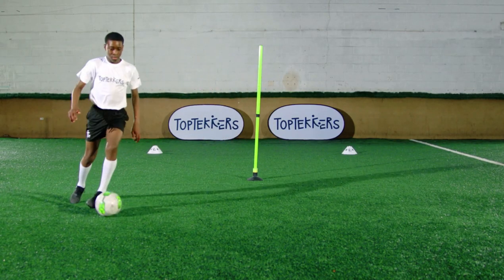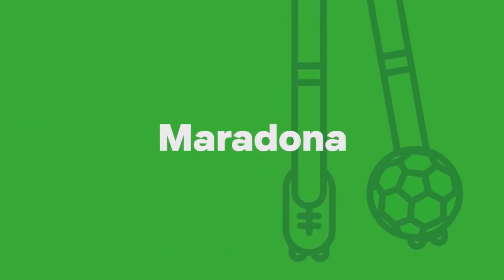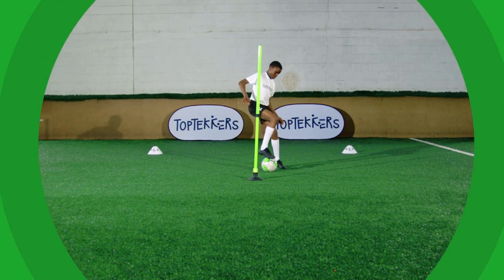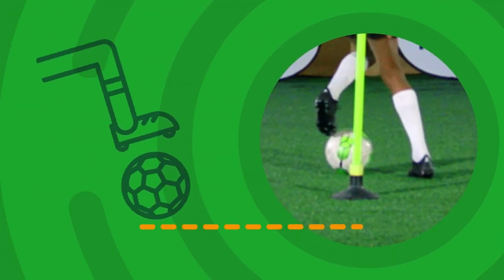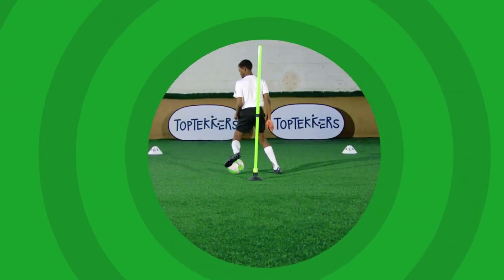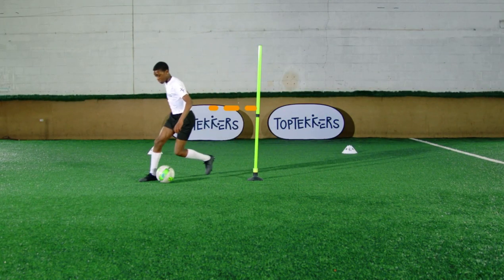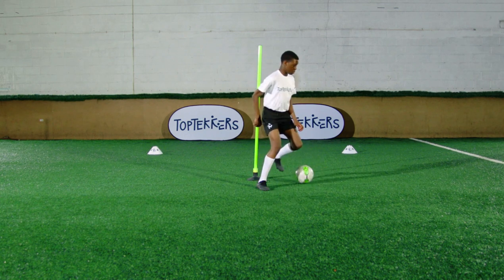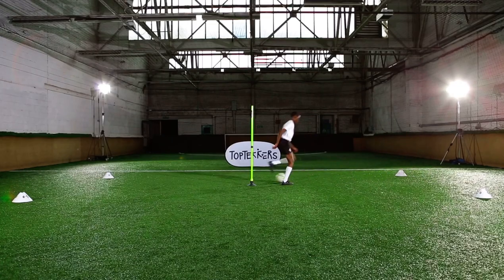Maradona Tutorial on TopTekkers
Maradona Turn Tutorial to show young soccer players how to get away from defenders while protecting the ball ⚽️